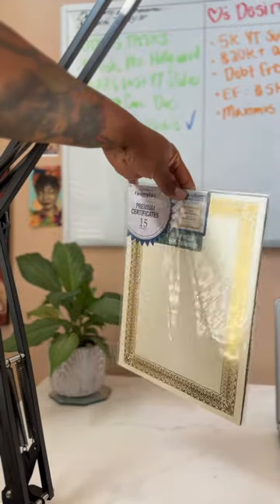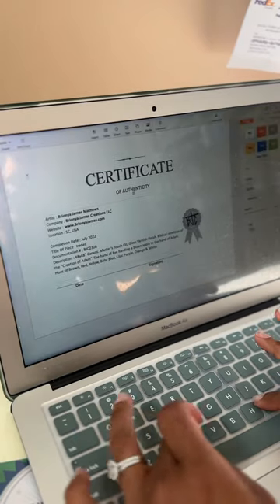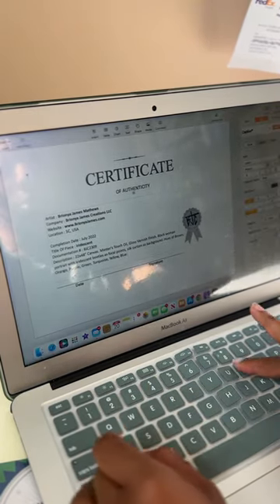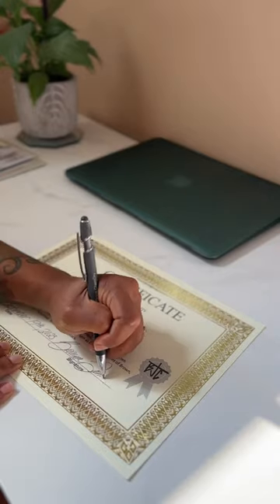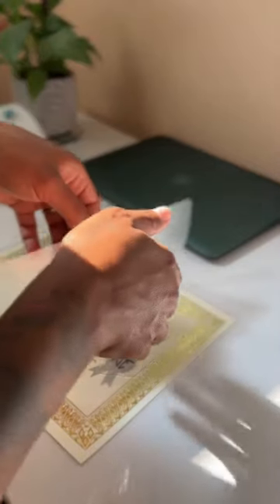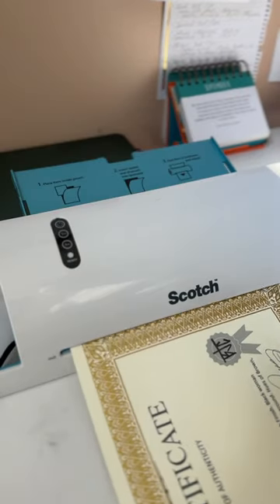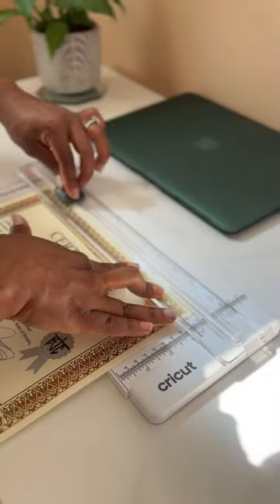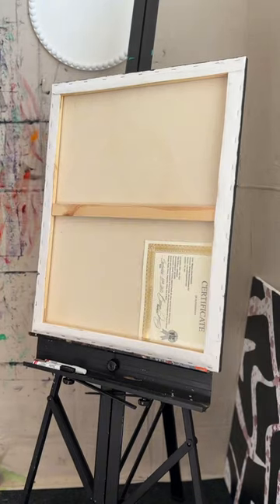Certificate Of Authenticity 🎨